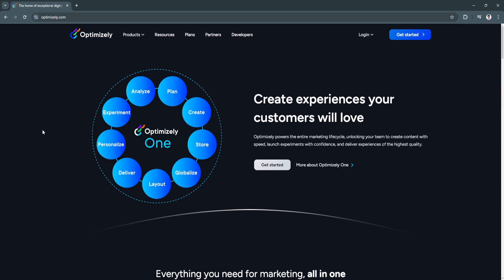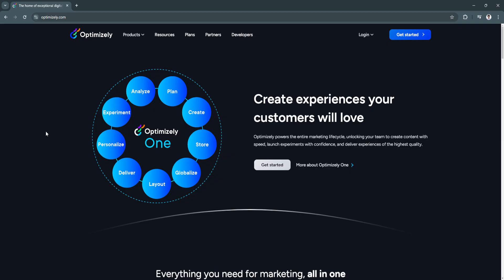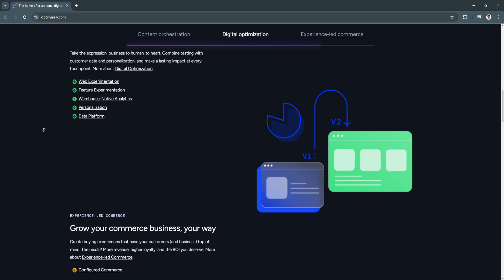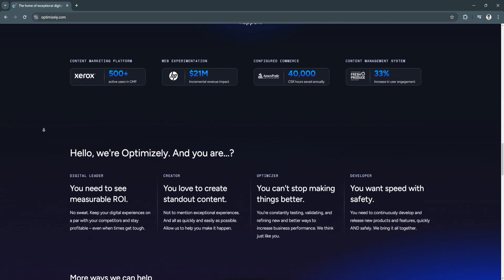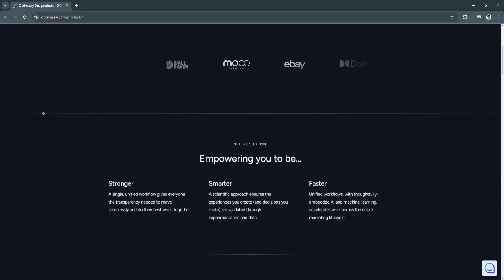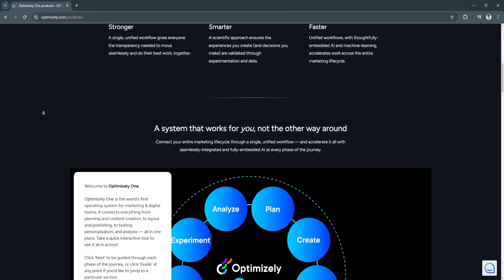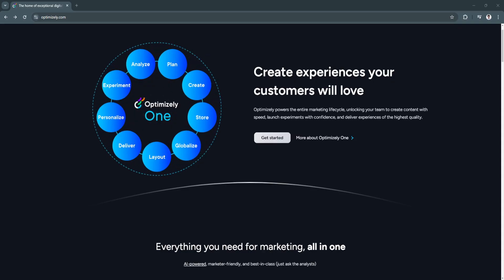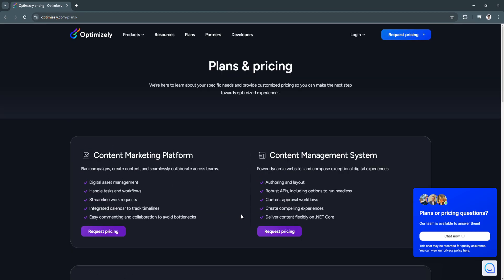Optimizely Tutorial for Beginners | Master A/B Testing & Experimentation 2026